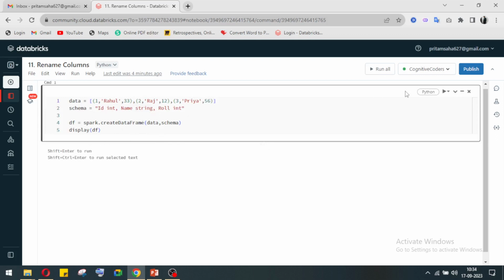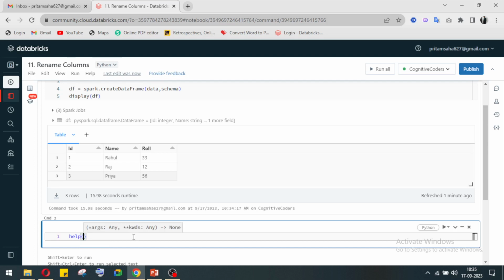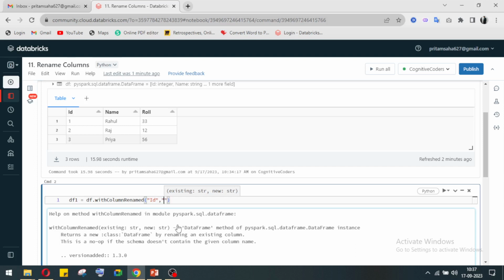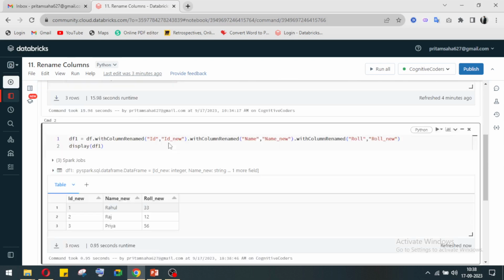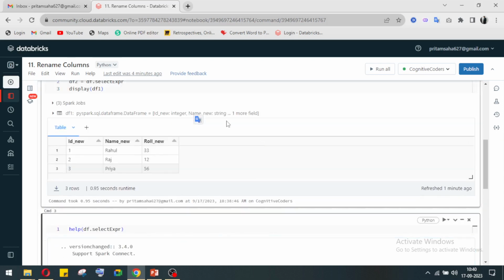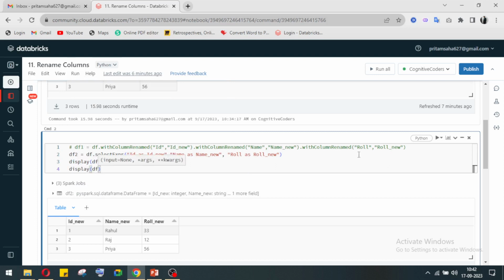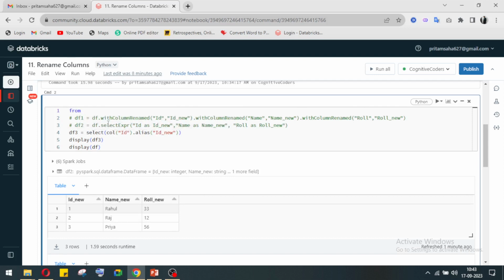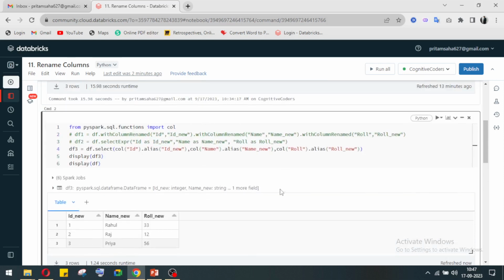How to rename column in spark dataframe | PySpark | Databricks Tutorial